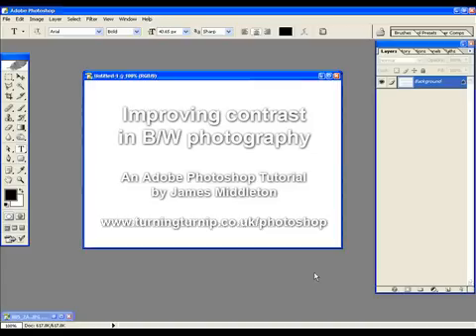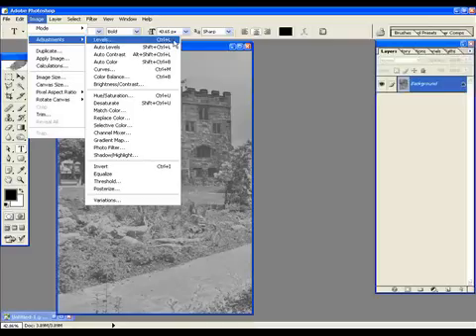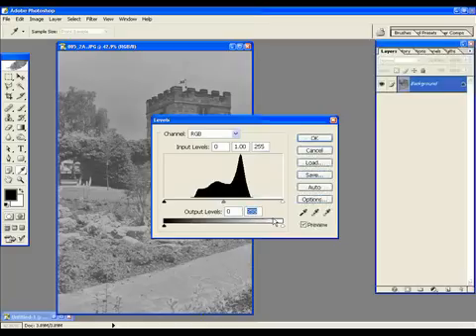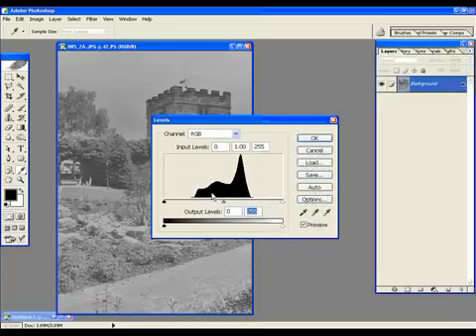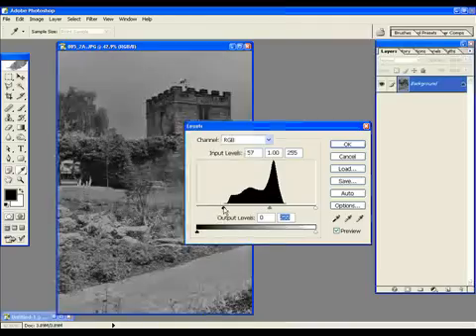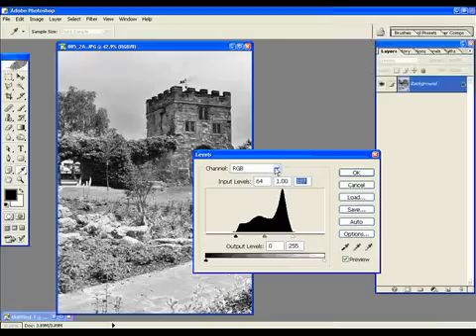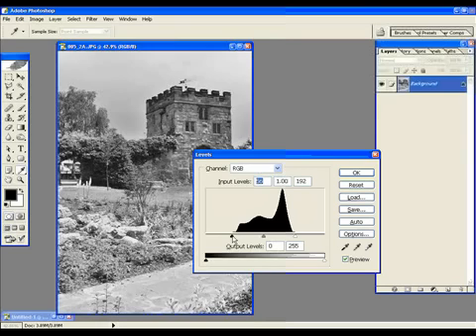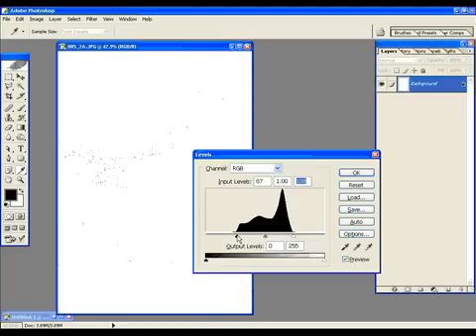Photoshop Levels Tutorial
This professional Photoshop tutorial will guide you through the process of amending poor contrast, colour or brightness within your image using 'Levels'.